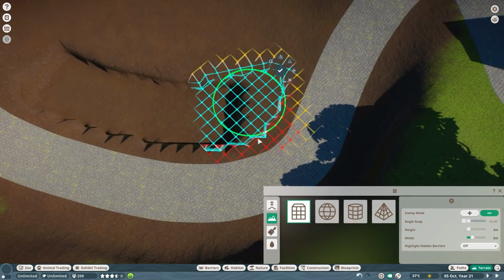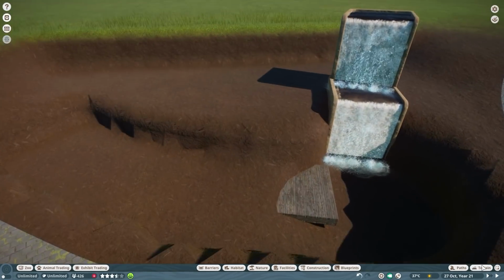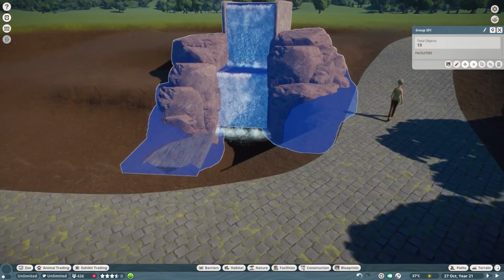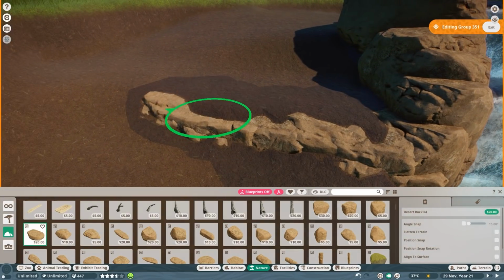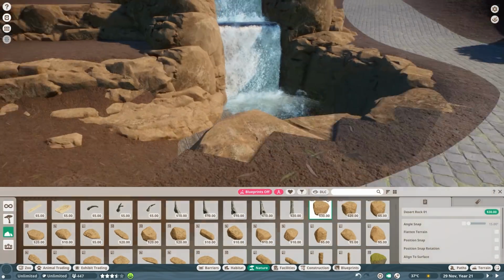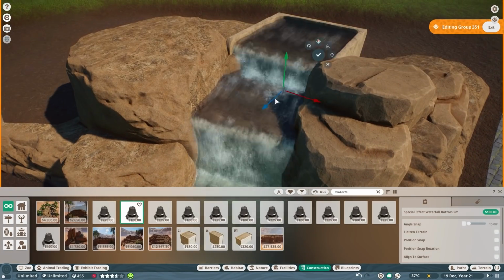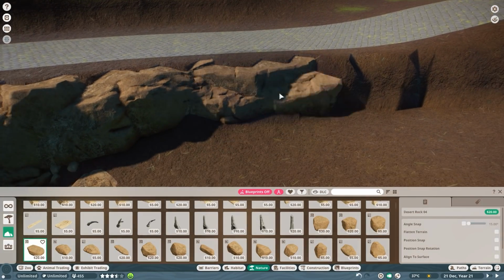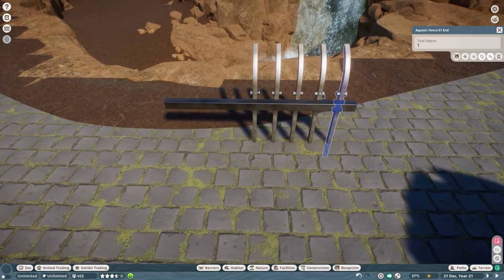🐆 Creating the Perfect Spotted Hyena Habitat in Abuya Zoo | Planet Zoo Speed Build | Ep 7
Planet Zoo Spotted Hyena Habitat Build in our African Abuya Zoo | In this new Planet Zoo Speed Build (Episode 7), we build the perfect habitat for the beautiful Spotted Hyena. Get ready to be inspired by an African biome themed enclosure. From habitat and exhibit design to outdoor enclosure building, this speed build showcases the integration of the Base game, Africa, Europe, Aquatic Pack DLC, and more! Don't miss out on the opportunity to explore this tropical oasis build for the Spotted Hyena. Much love, DeLady

"Abuya" means "One who was born when the garden was overgrown" in the language of Kenya

00:00 Intro
00:06 Speed build & Commentary
00:21 Skillshare
01:59 Speed build & Commentary
09:23 Speed build
16:24 Cinematic shots